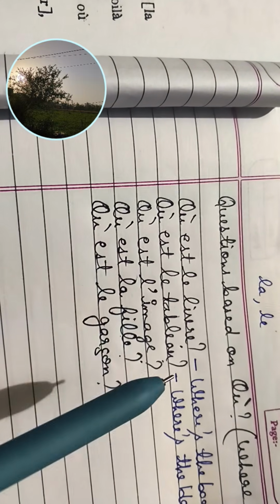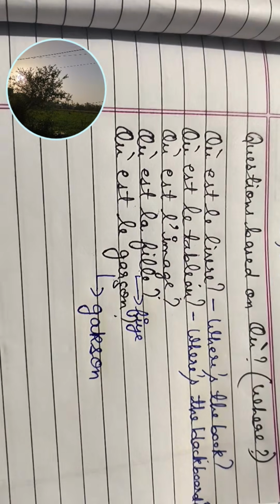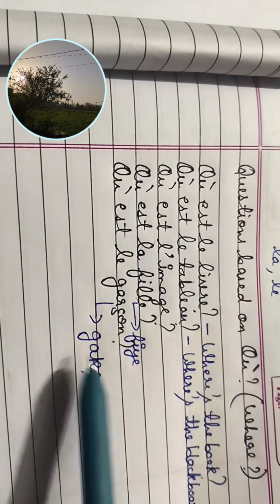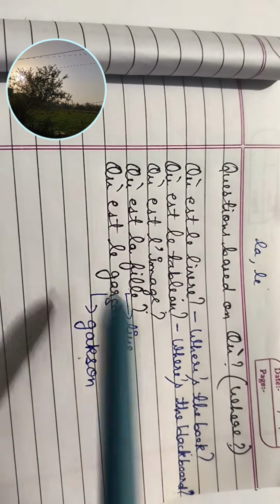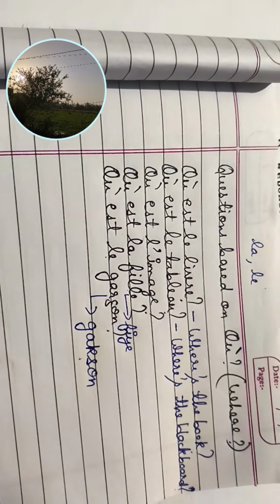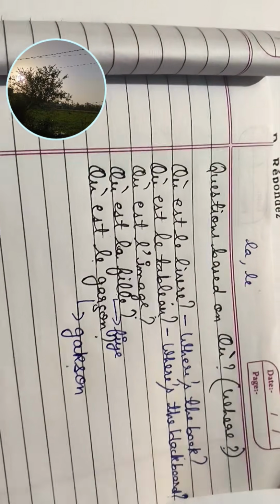talked about more questions based on the word 'ou`' which means "where"and taught some vocabulary..